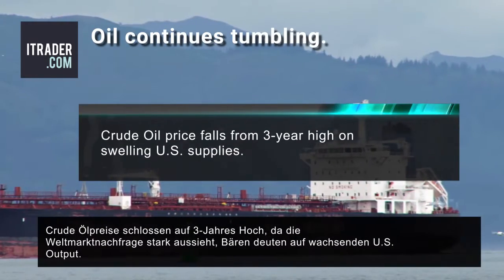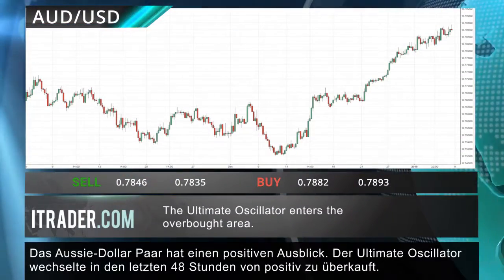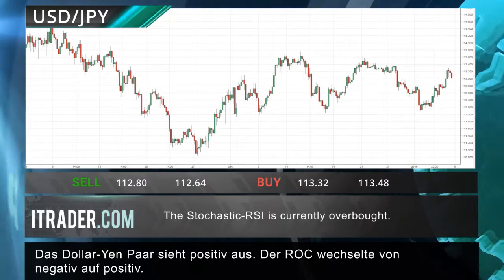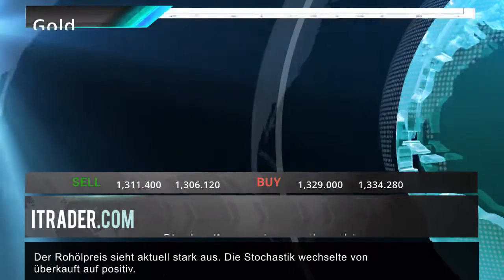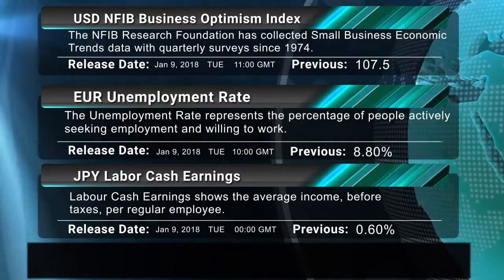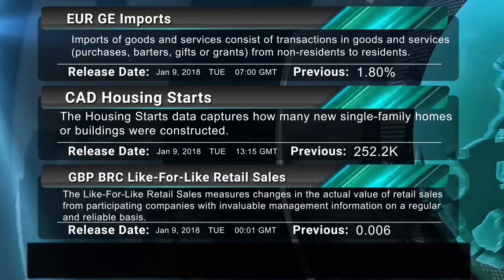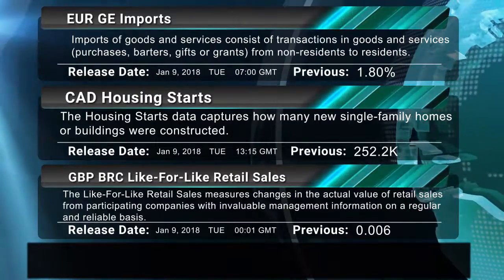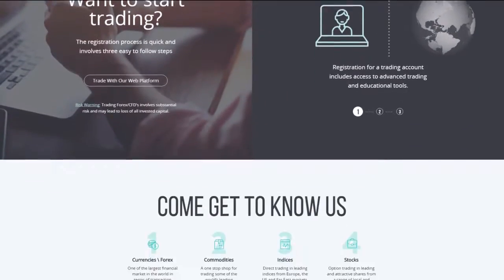ITRADER.COM - Täglicher Marktbericht -09-01-18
Nutzen Sie unseren täglichen Markt-Review, um sich selbst täglich zu informieren.
Gehen Sie auf unsere Seite für weitere Informationen, wie Sie mit dem Online-Handel beginnen – ITRADER.COM oder besuchen Sie unser Trainingszentrum - ITRADER.COM/de/page/educationcenter

Risikowarnung:
Der Handel mit Finanzinstrumenten kann zu Verlusten und zu Gewinnen führen. Vergangene Leistungen garantieren keine zukünftigen Ergebnisse. Der Derivathandel (z. B. Optionen, Terminhandel und Swap-Verträge) kann zum Verlust des gesamten investierten Kapitals führen. Forex, CFDs und Derivative sind Hebelprodukte und beinhalten ein hohes Maß an Risiko. Der Handel mit gehebelten Instrumenten kann zu Verlusten führen, die größer sind als das ursprünglich investierte Kapitel. Stellen Sie sicher, dass Sie die verbundenen Risiken vollkommen verstehen und suchen Sie notfalls unabhängigen Rat, der Ihre Investitionsziele und Ihr Erfahrungsniveau berücksichtigt. Sie sollten auf keinen Fall Geld investieren, dessen Verlust Sie nicht verschmerzen können. Setzen Sie niemals Geldmittel aufs Spiel, die Sie für medizinische Zwecke, andere Notfälle, einen Hauskauf oder Ihren Lebensunterhalt beiseitegelegt haben. Hoch Capital Ltd. ist von der Cyprus Securities and Exchange Commission (Lizenznr. 198/13) ermächtigt. Unter der Aufsicht von CySEC, unterliegt Hoch Capital Ltd. allen regulatorischen Anforderungen nach dem Investment Services and Activities and Regulated Markets Law von 2007 (Gesetz 144(I)/2007) und der Europäischen Richtlinie über Märkte und Finanzinstrumente.